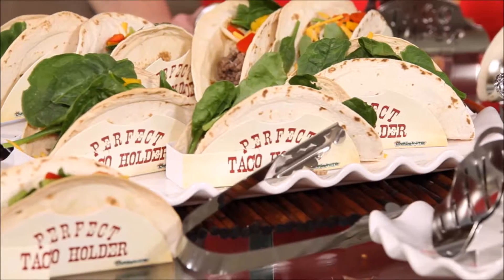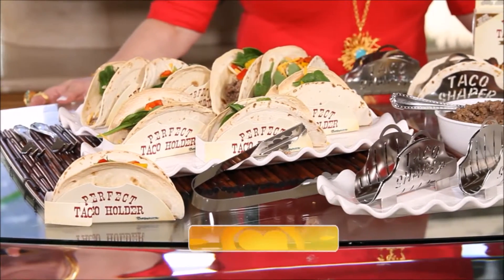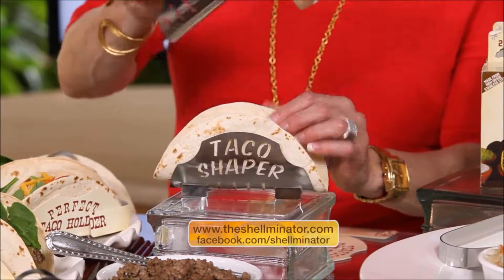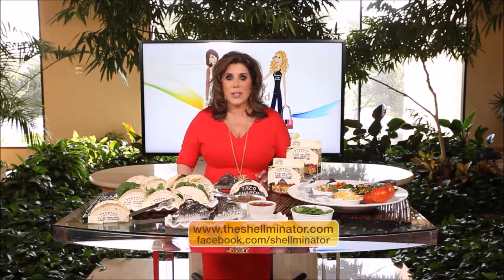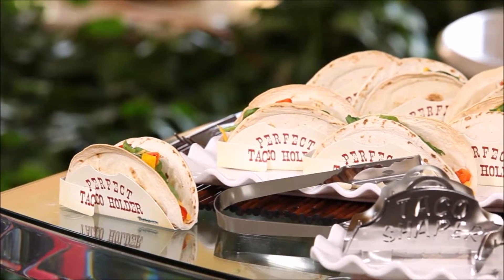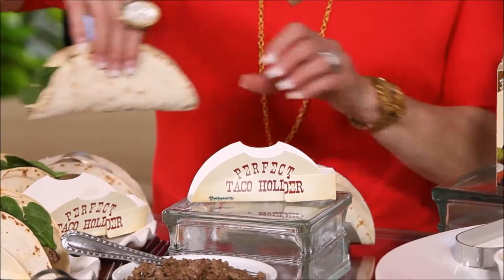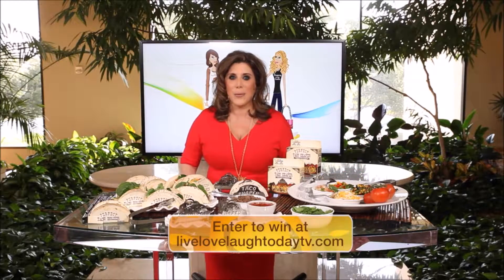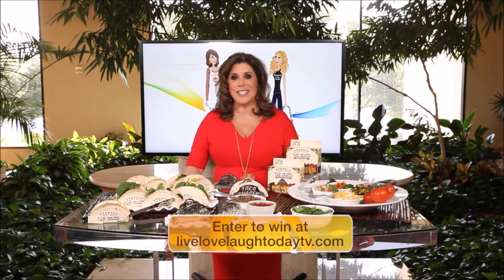Susie Homemaker Perfect Taco Shapers and Holders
Susie McAuley loves The Shellminator : )